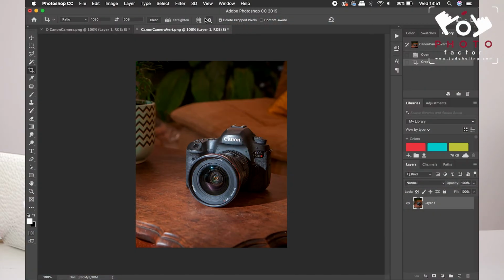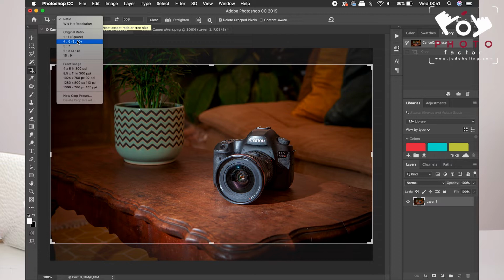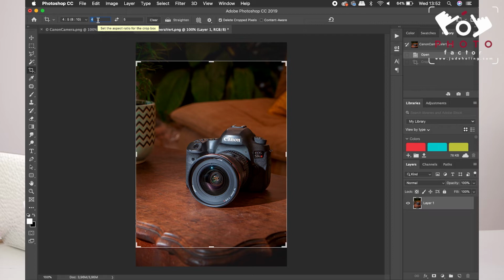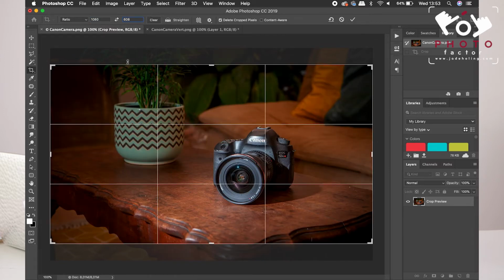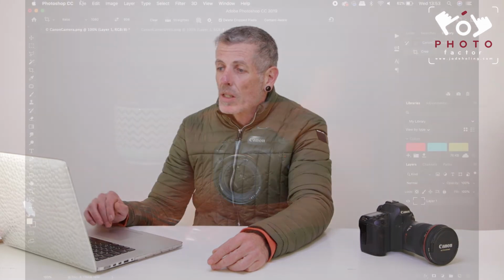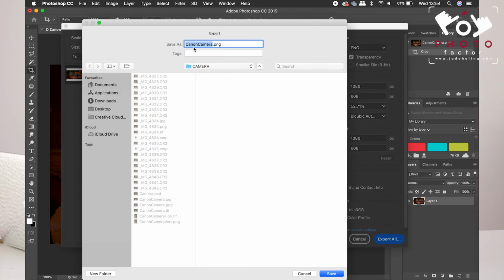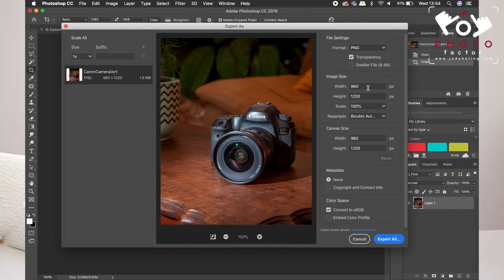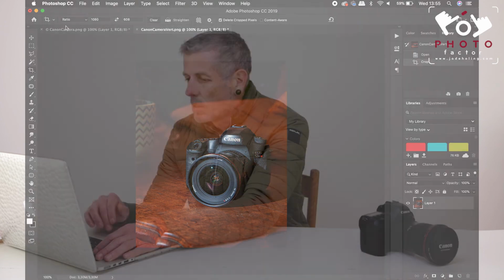How to optimise your photo's in Photoshop for Instagram and get more engagement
This tutorial will show you how to optimise photos in Photoshop for Instagram to get the best quality and possibly more engagement.